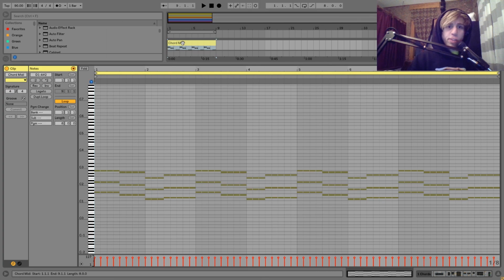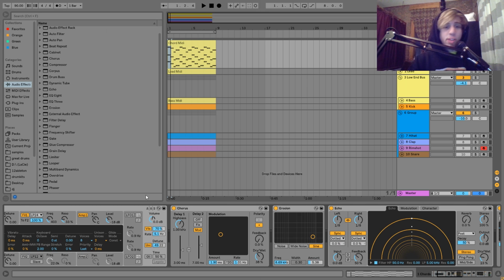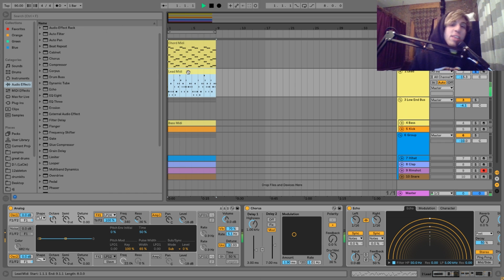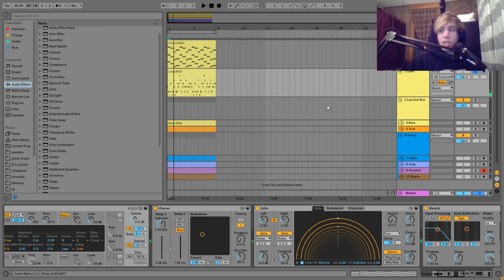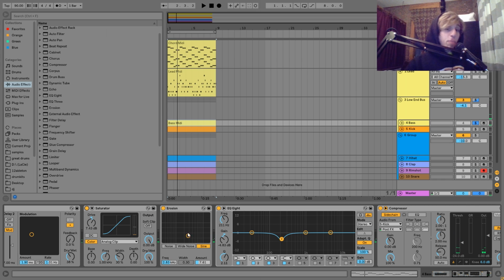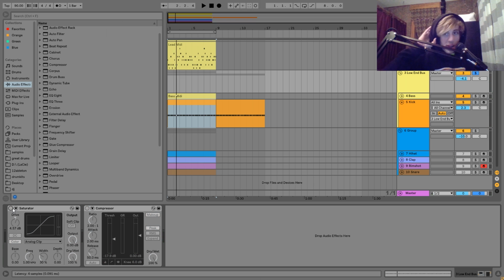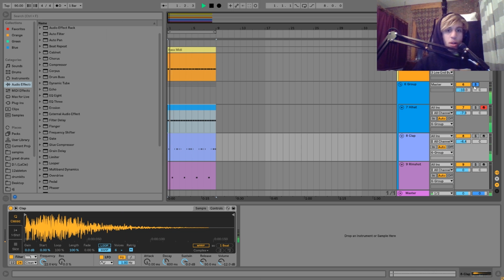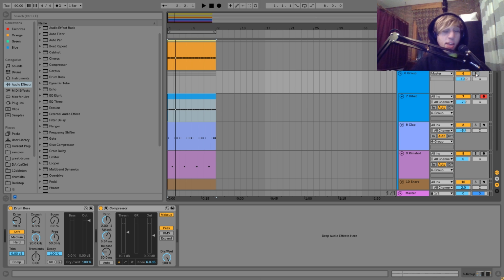How To Make Synthwave Like Com Truise [+Samples]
This video is about How To Make Synthwave Like Com Truise